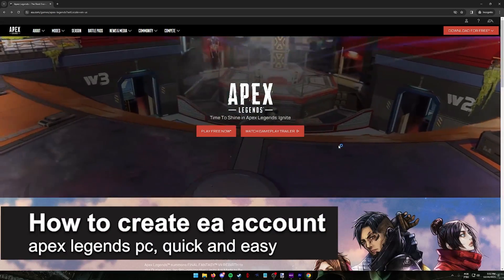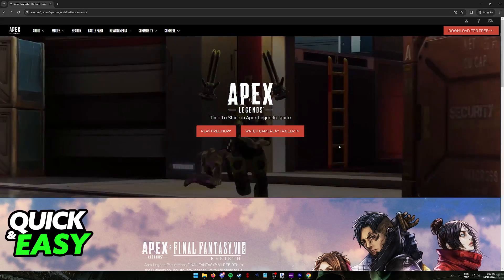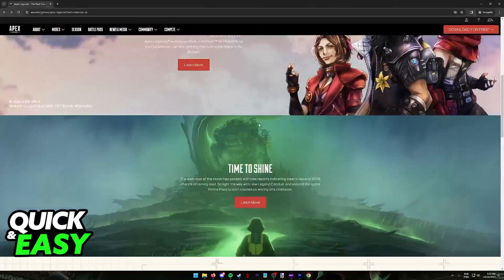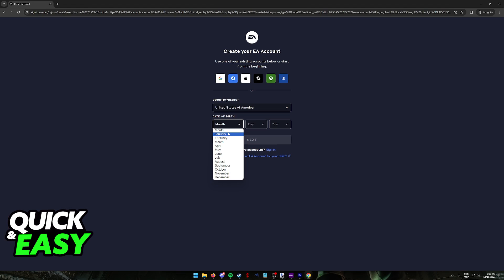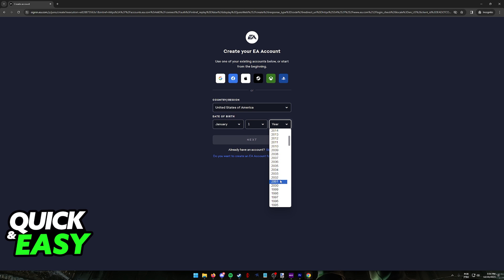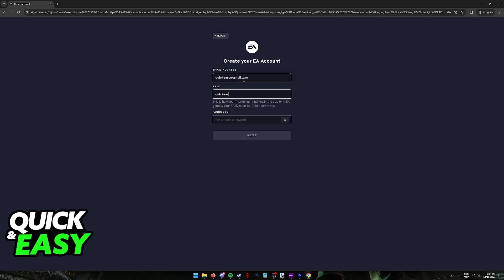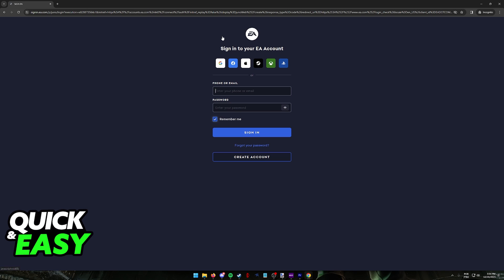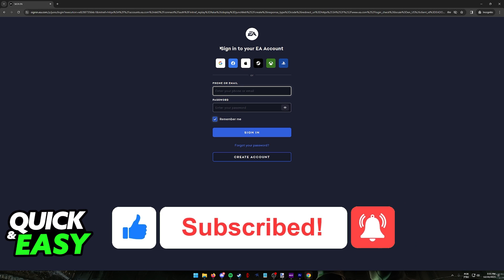How To Create EA Account Apex Legends PC (2025)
I will solve your doubts about how to create ea account apex legends pc, and whether or not it is possible to do this.

I hope I have helped you with the video!